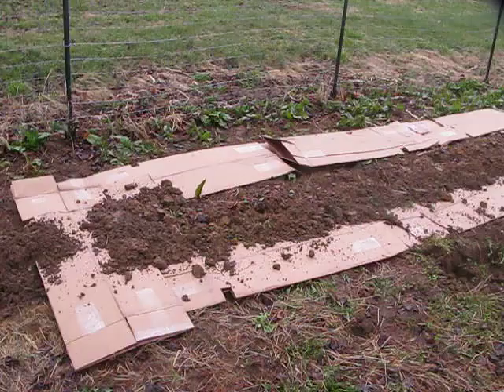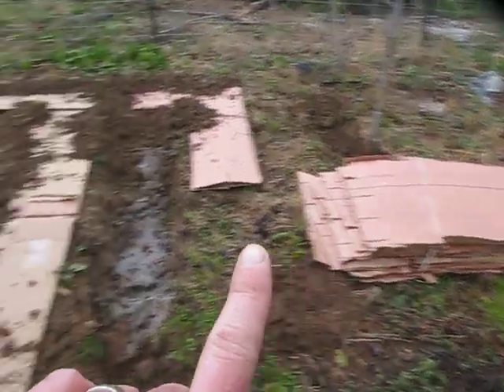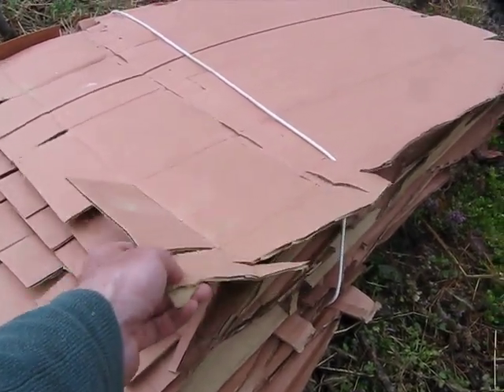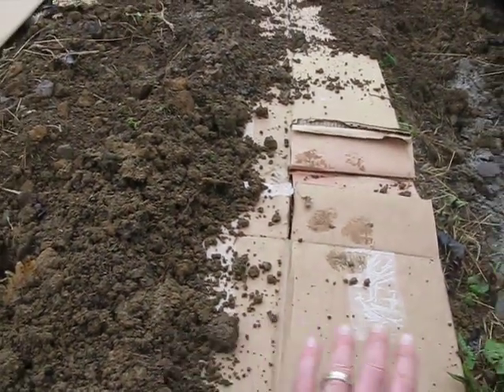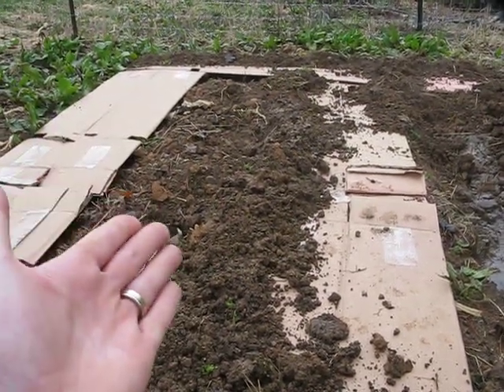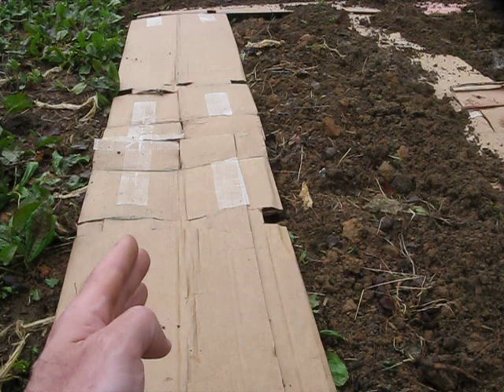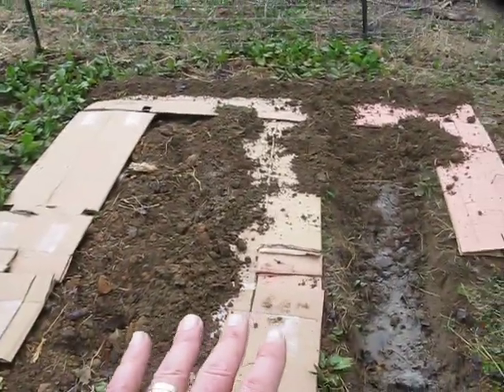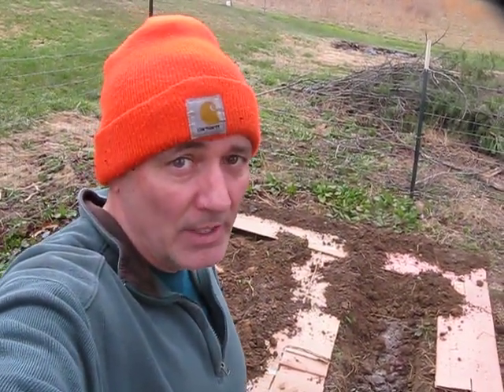How To Plant A Weedless Garden Using Cardboard Or Newspaper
Your time gardening should be spent producing and procuring vegetables, not battling weeds. Here's a simple, time tested method to make it possible for you to do that.